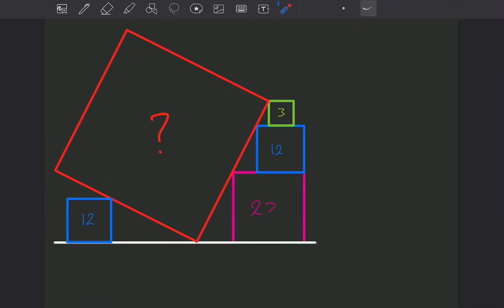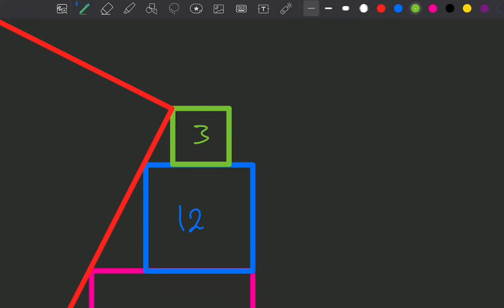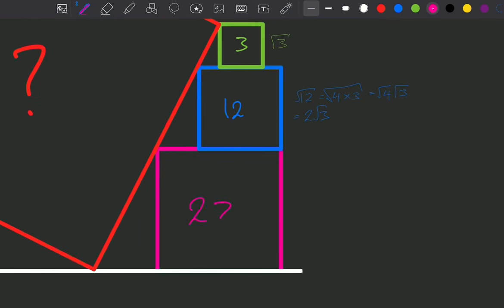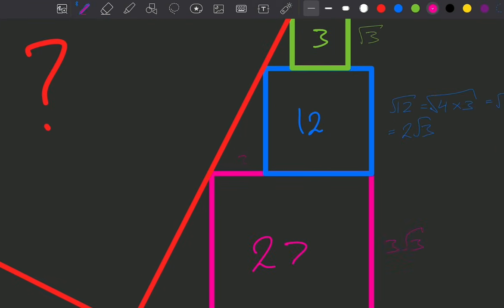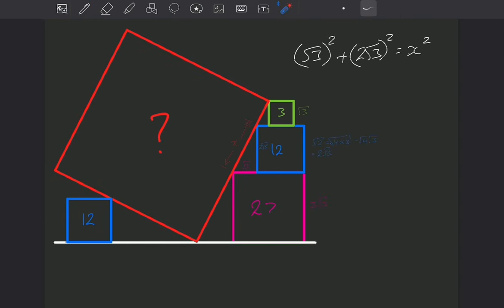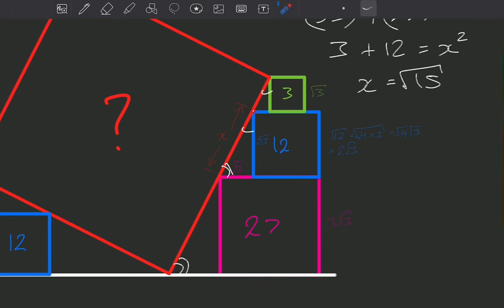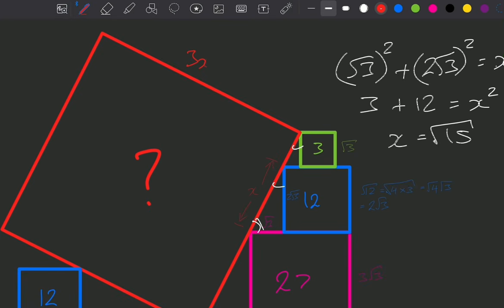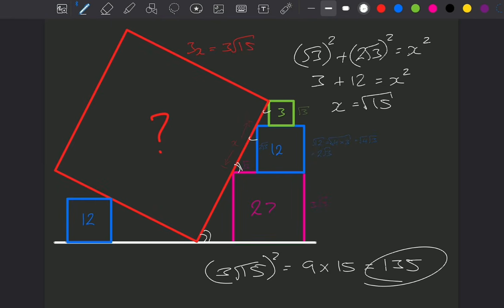Tricky Geometry Problem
In this video I show you how to solve this toppling squares geometry problem. As maths geometry questions go this is a fun and challenging one.

To do this we will utilise Pythagoras’ Theorem for right angle triangles as well as the corresponding angle criteria to find a pair of similar triangles, these will allow us to work out the side length of the square and thus the area of the square.